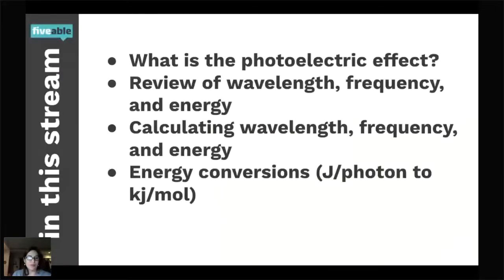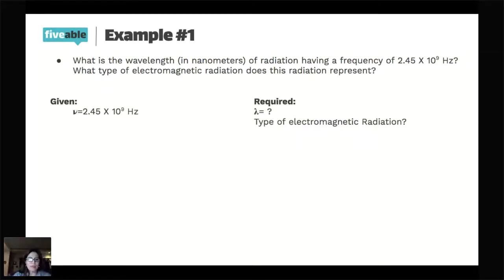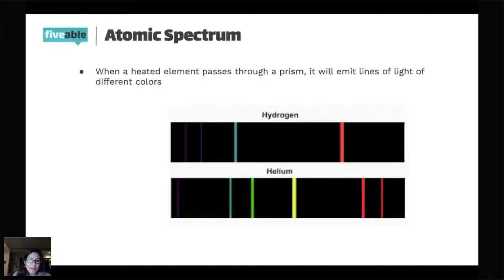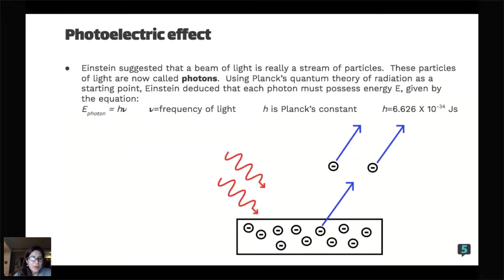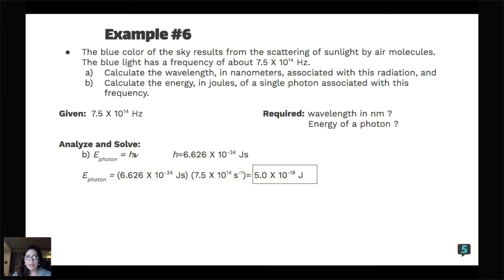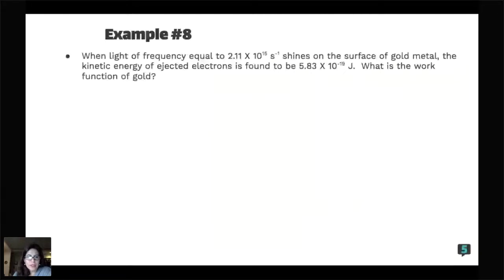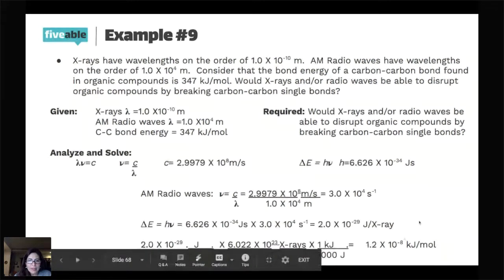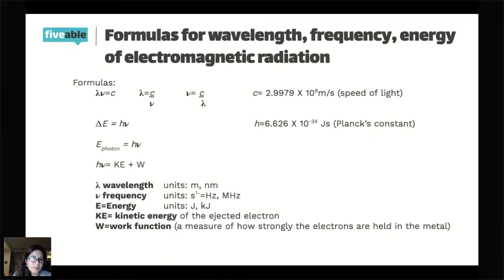AP Chemistry - Photoelectric Effect & Quantum Theory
Learn how the photoelectric effect proves light acts as particles in AP Chemistry. This video breaks down Einstein's photon model, energy calculations (E = hν), and why wave theory failed to explain electron ejection.

The photoelectric effect is key evidence for quantum mechanics and appears on the AP Chem exam. You'll explore why light intensity doesn't affect electron kinetic energy, how to calculate threshold frequency and work function, and what this discovery revealed about atomic structure. Perfect for Unit 1 review on electromagnetic radiation and quantum theory.

⏱️ TIMESTAMPS:
0:00 Introduction and Greetings
0:39 Starting the Stream
1:11 Wave Review Basics
1:44 Wave Parts Explained
2:16 Electromagnetic Spectrum Overview
2:48 Spectrum Chart Details
3:50 Slides Access Note
4:54 Wavelength Frequency Relation
5:25 Example Wavelength Calculation
6:58 Radiation Type Identification
8:00 Frequency from Wavelength
9:34 Speed of Light Constant
10:39 Atomic Spectrum Introduction
11:42 Fireworks and Copper Light
12:48 Stars Element Identification
13:49 Planck's Quantum Theory
14:54 Photoelectric Effect Explained
17:34 New Equations Overview
18:05 Electron Removal Wavelength
19:41 Blue Light Example
21:48 Energy Conversion Example
26:34 Gold Work Function
28:14 X-Rays vs Radio Waves
31:59 Topic Questions Session
33:31 Closing and Resources
36:10 Formulas Quick Review
37:25 Stream Conclusion

📚 What You'll Learn:
• Why classical physics couldn't explain the photoelectric effect
• How photon energy relates to frequency (E = hν)
• Calculating work function and threshold frequency
• The relationship between light intensity and electron emission
• How this supports quantum theory and atomic structure